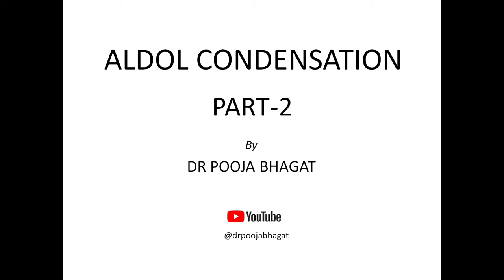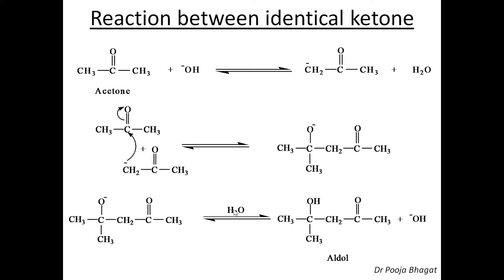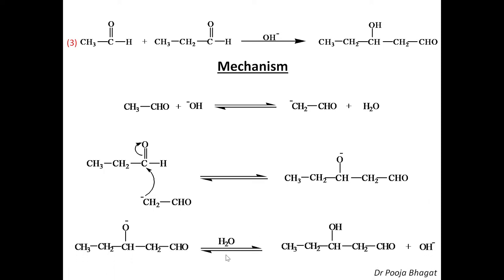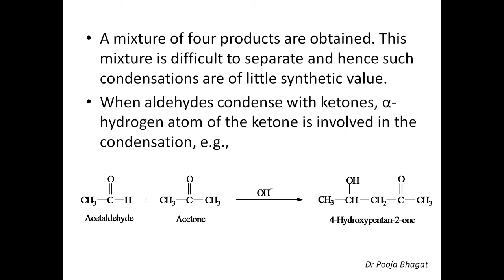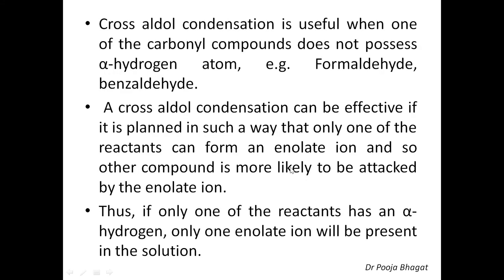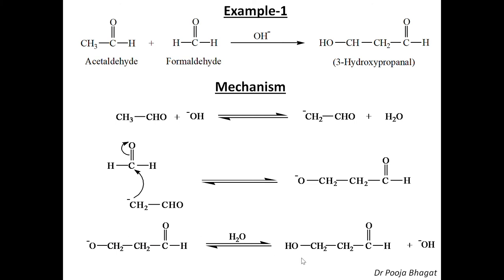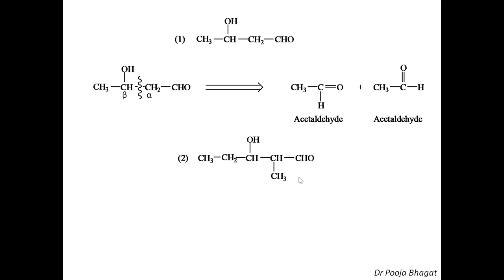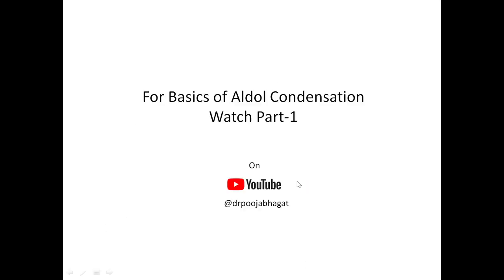Aldol Condensation Part 2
Aldol Condensation and its Mechanism. Examples of Aldol Condensation.
Cross Aldol Condensation and its Mechanism. Examples of Cross Aldol Condensation.
Claisen Schmidt Reaction.
Planning Syntheses using Aldol Condensation.

Recommended for Class XII, Undergraduate students, NEET, IIT JEE and other Medical and Engineering Entrance Examinations.